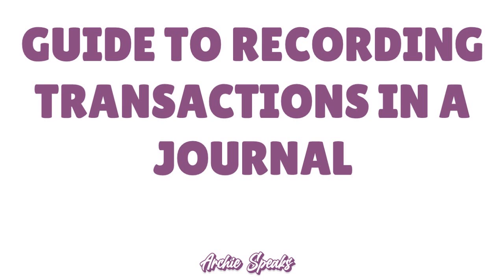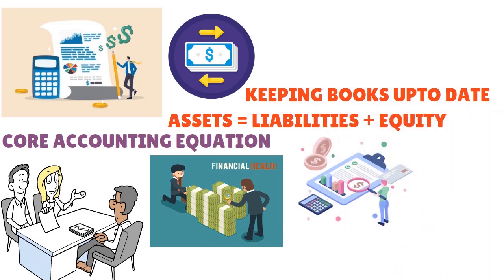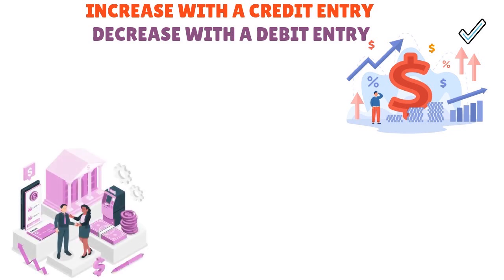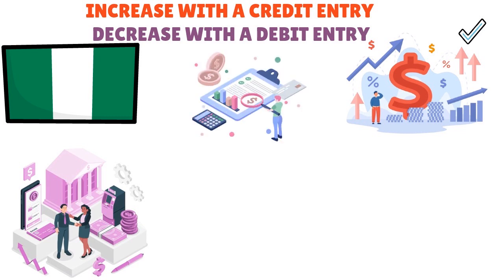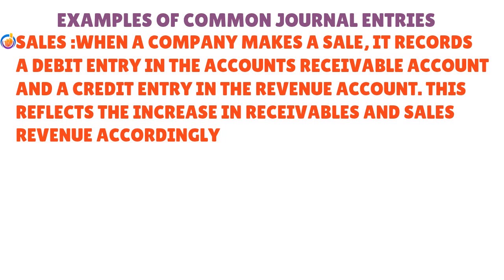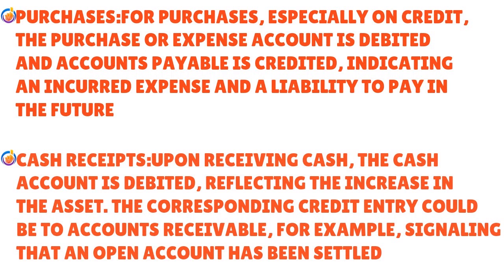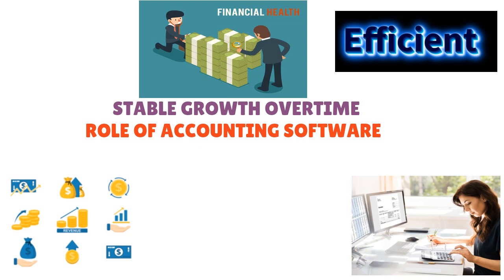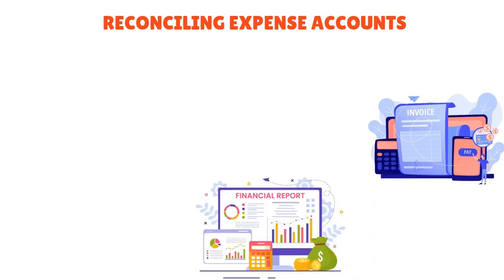Want to Record Transactions in a Journal Like a Pro? Follow MY PROVEN HACKS - No Need To Be A CPA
Step-by-Step Guide to Recording Transactions in a Journal | Master Double-Entry Bookkeeping in 20 Minutes - How to Journal Business Transactions Like a Pro: Never Make These JE Mistakes Again!